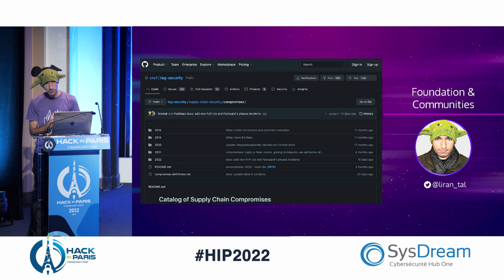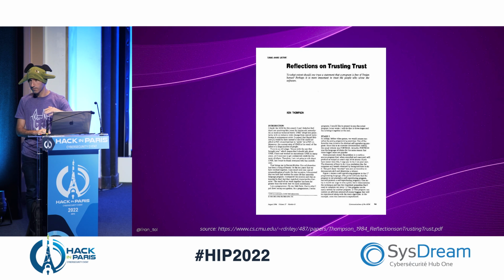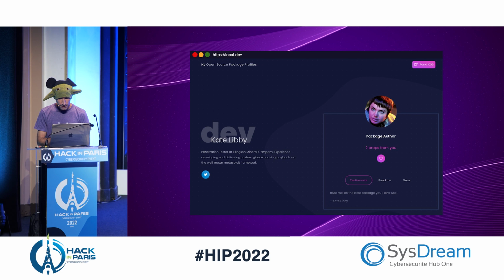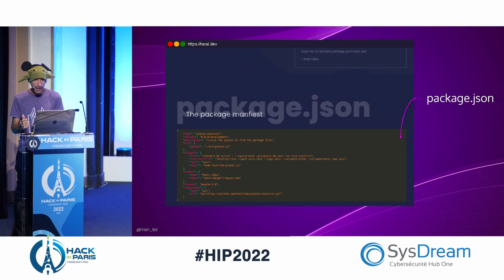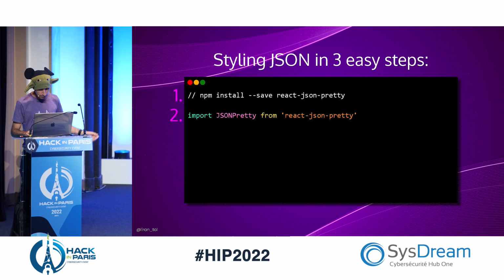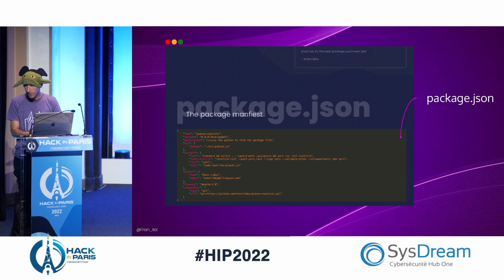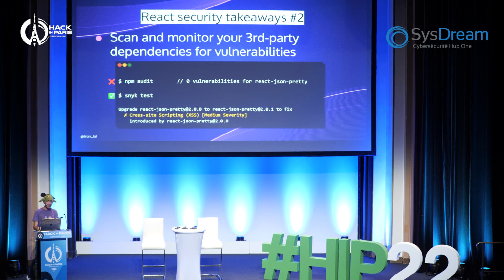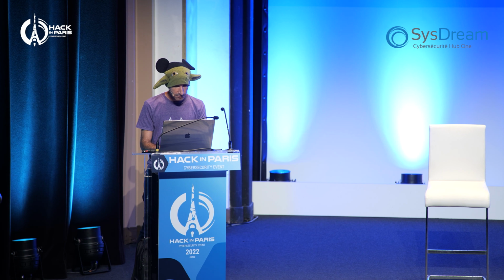Why react applications get hacked in the real-world by Liran TAL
React has a great security standard as default, but if you don’t pay close attention to the details you could get burned by some of the escape hatches APIs, or even by just passing props insecurely to components. I’ll teach you how to avoid these pitfalls.

Modern frontend frameworks like React are well thought of in their application security design and that’s great. However, there is still plenty of room for developers to make mistakes and use insecure APIs, vulnerable components, or generally do the wrong thing that turns user input into a Cross-site Scripting vulnerability (XSS). Let me show you how React applications get hacked in the real world

Liran Tal
Liran Tal is a software developer, and a GitHub Star, world-recognized for his activism in open source communities and advancing web and Node.js security. He engages in security research through his work in the OpenJS Foundation and the Node.js ecosystem security working group, and further promotes open source supply chain security as an OWASP project lead. Liran is also a published author of Essential Node.js Security and O'Reilly's Serverless Security. At Snyk, he is leading the developer advocacy team and on a mission to empower developers with better dev-first security.